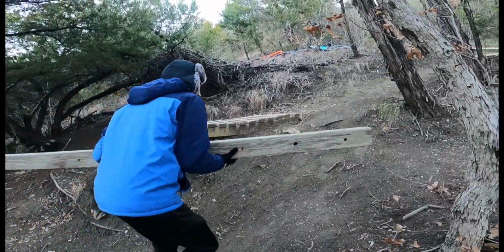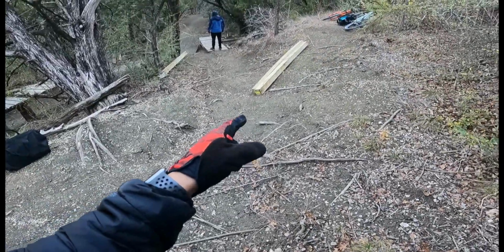Big Sender and Widow Maker, Huge jumps./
Sending one of the craziest line in Texas, 25-30 fts gap jumps, so much fun